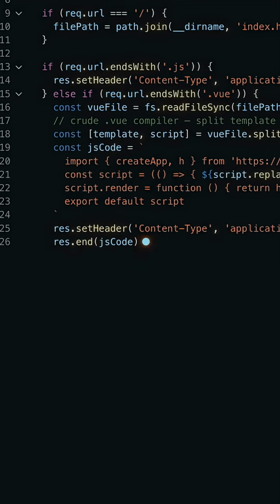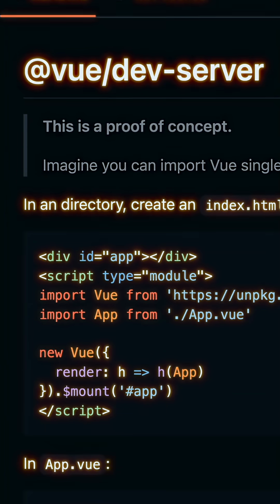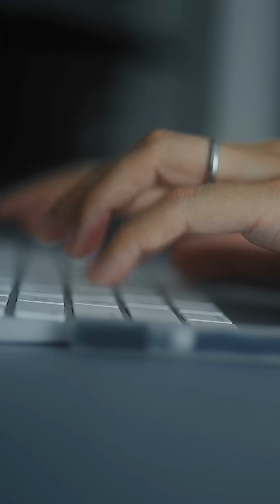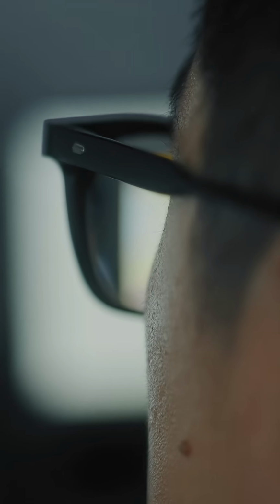Evan Builds Vite Prototype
Vite began as a frustrated response to slow build times with Webpack, but no one could foresee the impact it would have on the frontend landscape forever.

Vite: The Documentary is now live on our YouTube channel!!